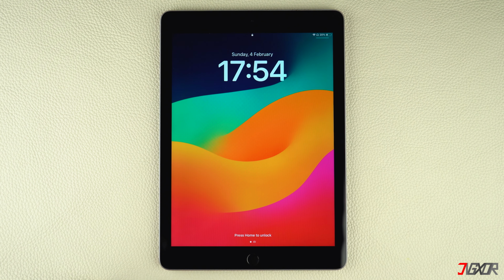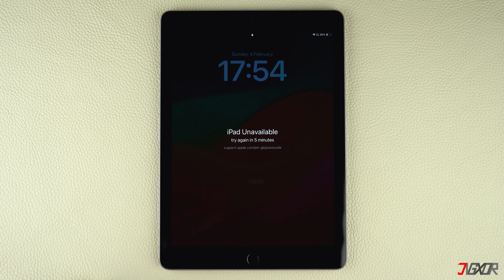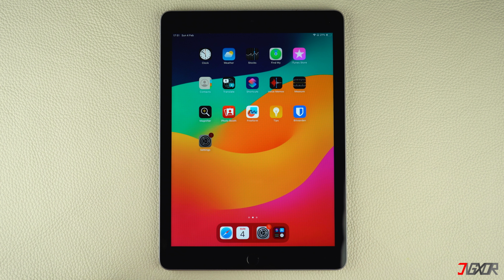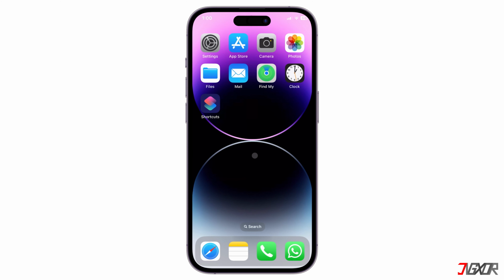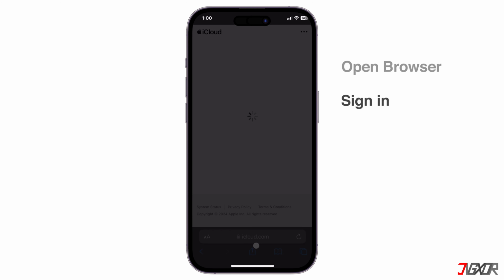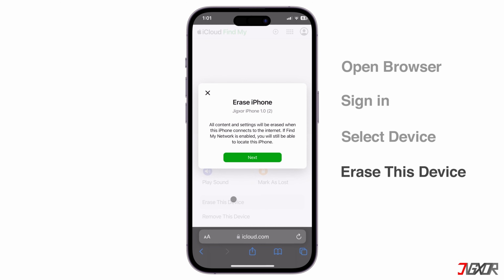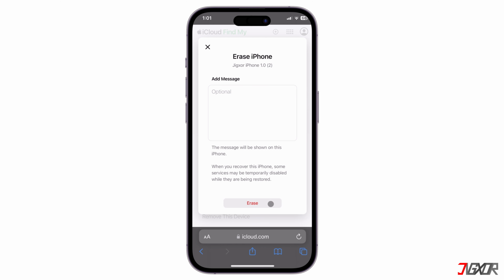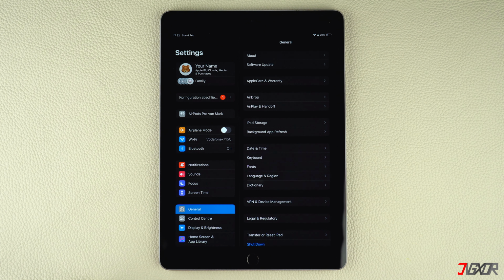Forgot iPad Passcode? How to Reset Without Computer! [No Data Loss]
Do you need to reset your iPad because you have completely forgotten your passcode? So, are you worried that you might lose some of your data in the process? In this video, I will show you the easiest way to reset your iPad without even connecting it to a computer and without the risk of losing any of your data. Yours Jigxor

Video: 606